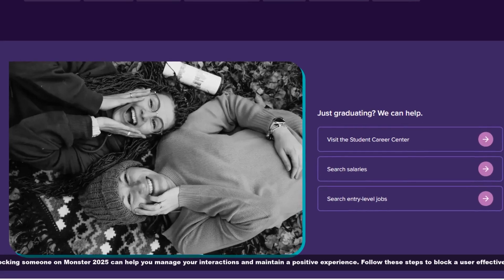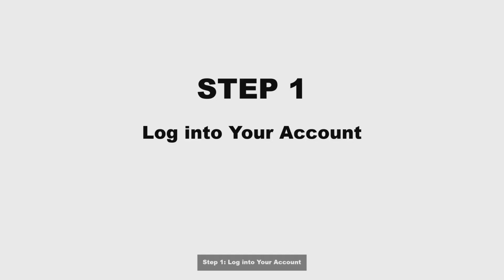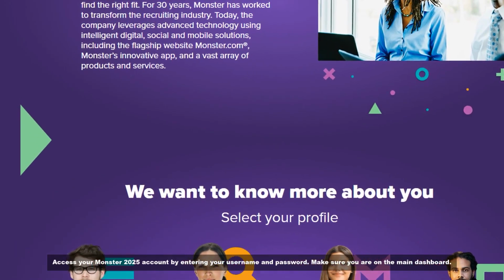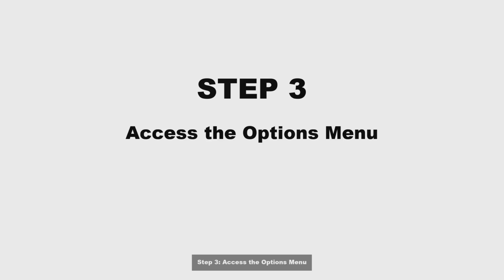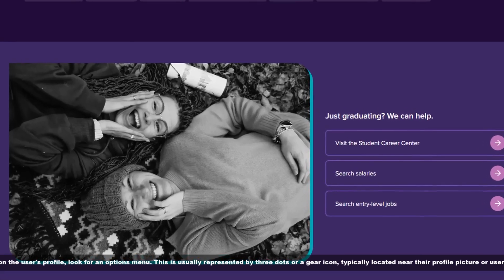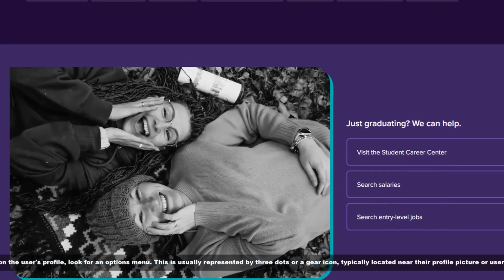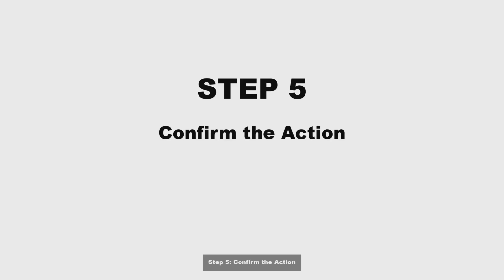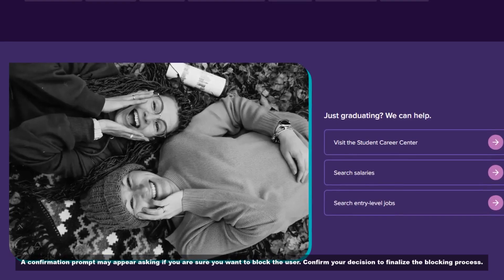How To Block Someone On Monster 2025 (2026)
In this video, we will show you how to block someone on Monster 2025. Whether you're dealing with unwanted messages or just need some peace, this guide will help you navigate the blocking process easily.